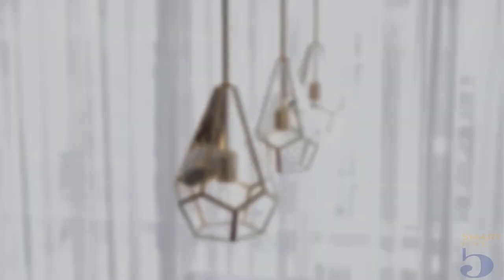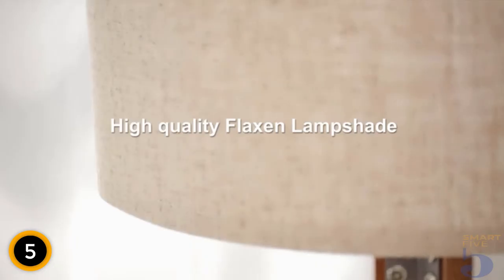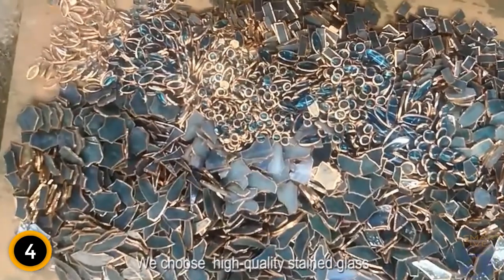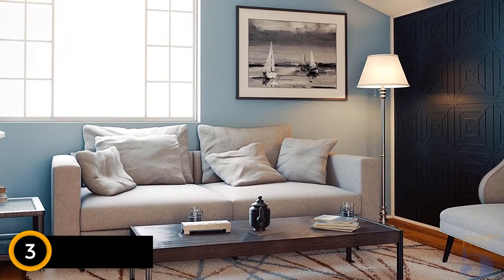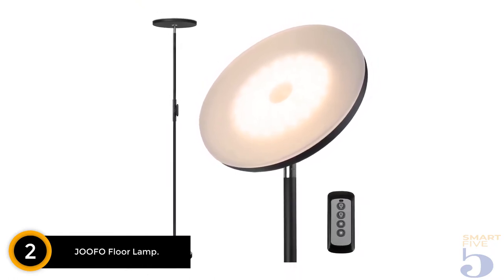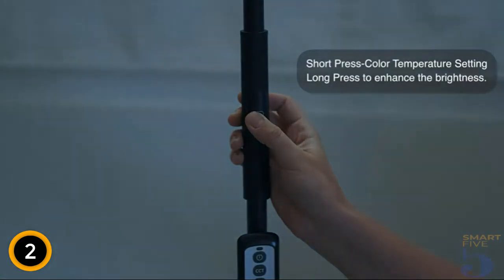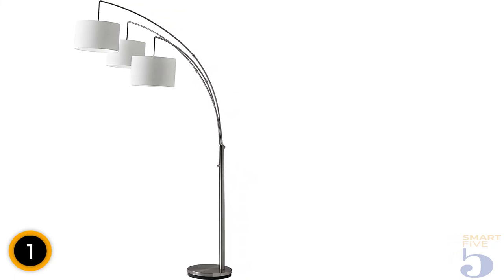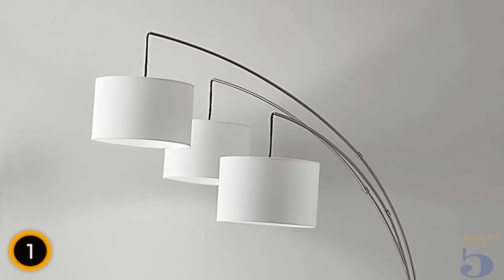Best Floor Lamps of 2024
5.  LEPOWER Wood Tripod Floor Lamp.

4. WERFACTORY Tiffany Floor Lamp Torchiere.

3. Kenroy Home Spyglass Floor Lamps.

2. JOOFO Floor Lamp.

1. Adesso Trinity Arc Lamp.